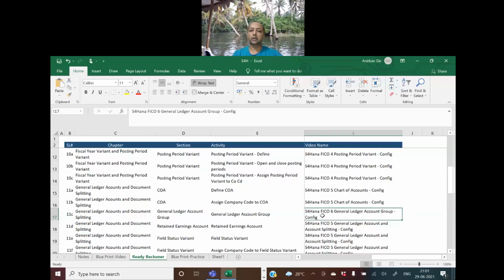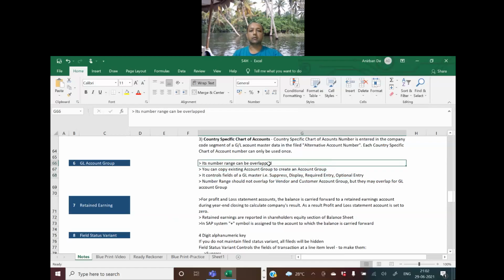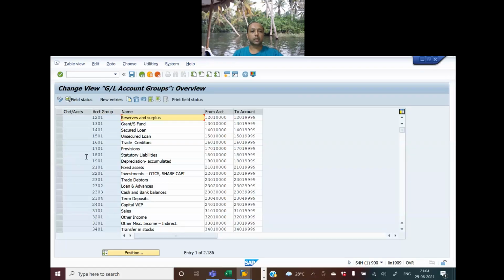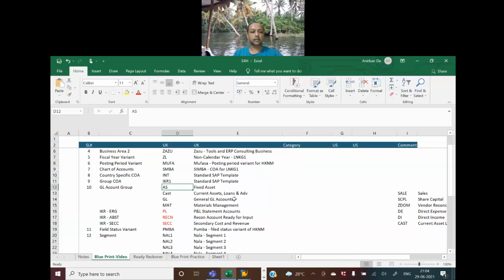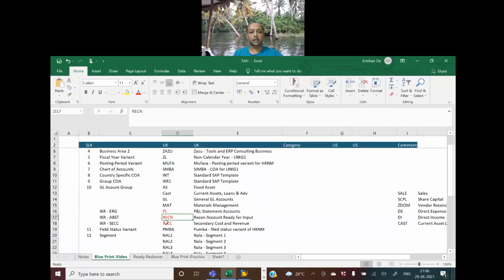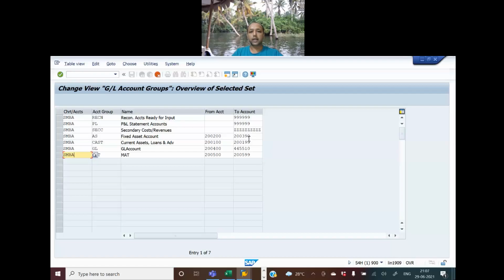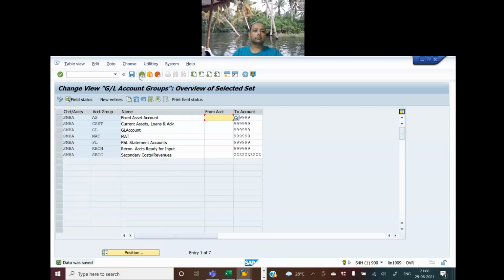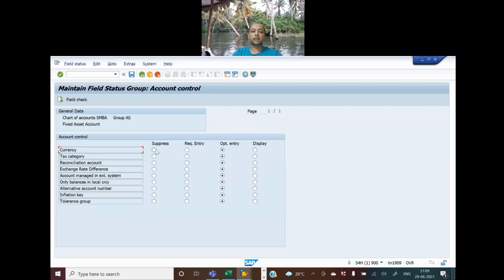S4Hana FICO 6 General Ledger Account Group Config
Hello Friends,

In this video, we are going to discuss how to configure General Ledger Account Group in S4Hana.

Thanks
Anirban